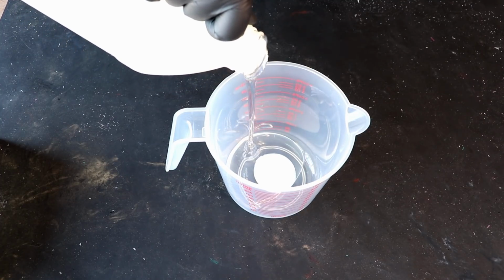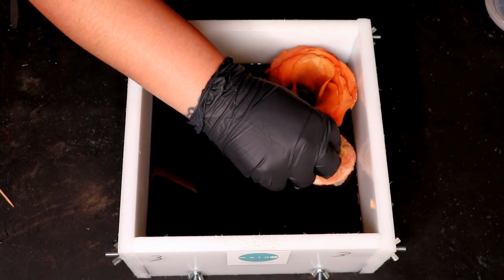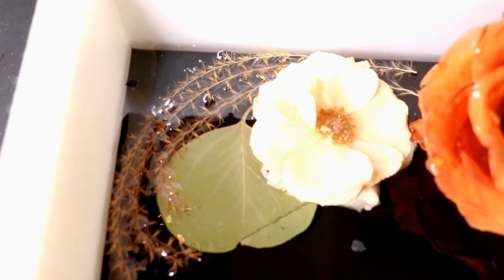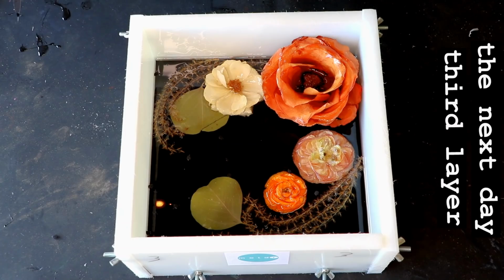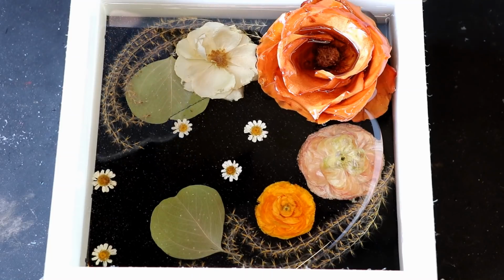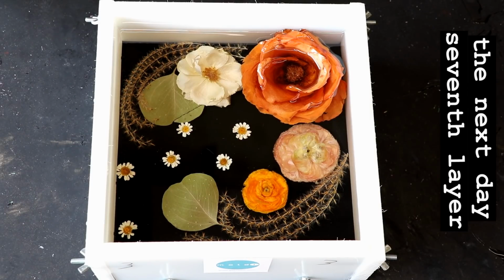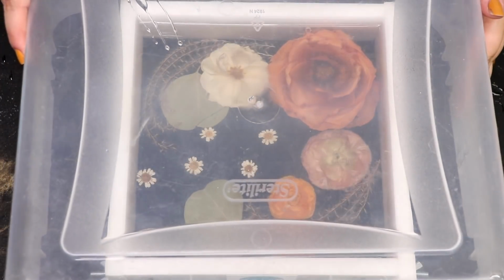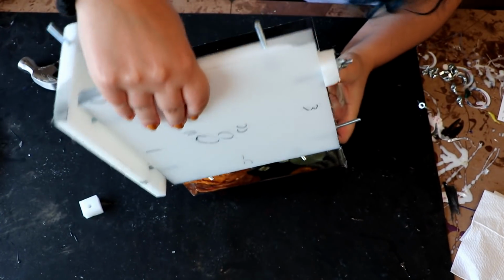HUGE Fall Floral Resin Piece | Full Flowers in Resin!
CounterCultureDIY & GetMoldi sent me this super cool mold so I really wanted to do it justice with this huge fall floral piece! Let me know what you think of the piece & the mold! OH! I forgot to put it on screen but this piece turned out to be 5lb 13oz!

Oh! I forgot to say this in the video but they did not ask me to say any of this or to even make this video. I just made this for fun & to try it out on camera!

AMAZON SUPPLY LIST: